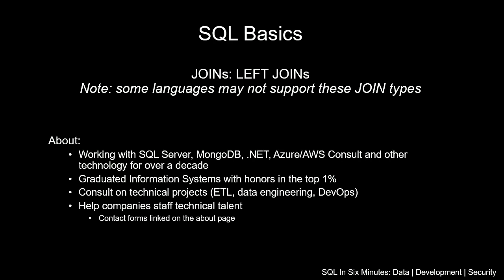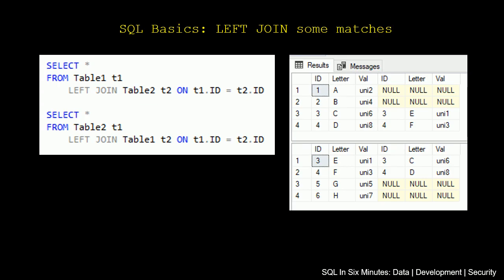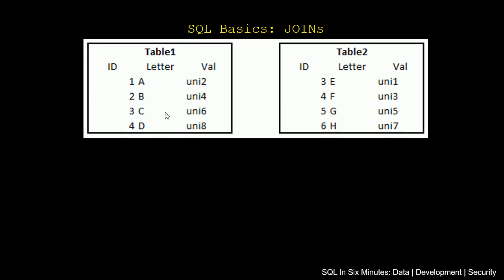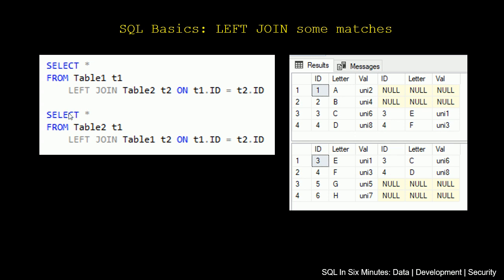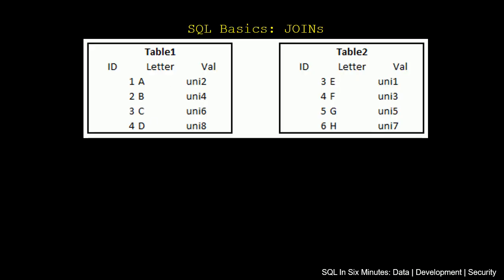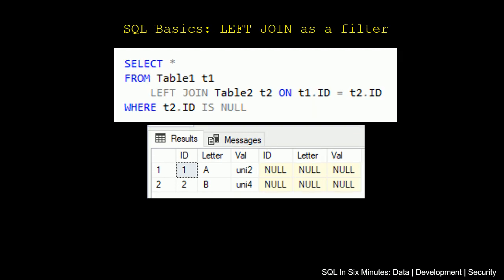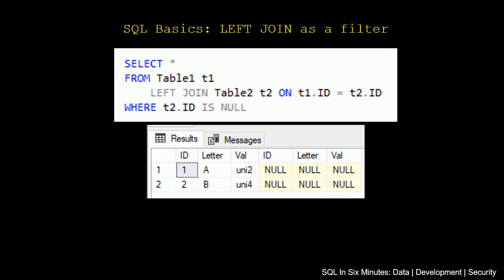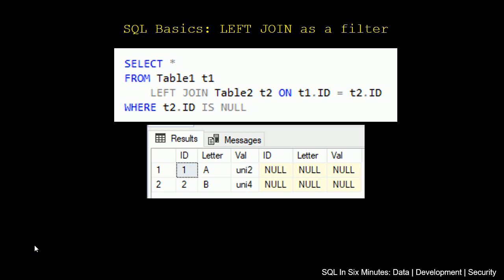SQL Basics: How To Use A LEFT JOIN and Why